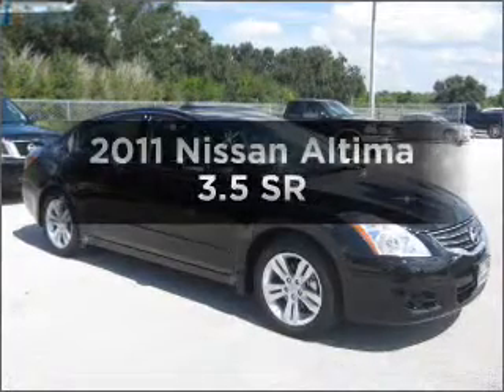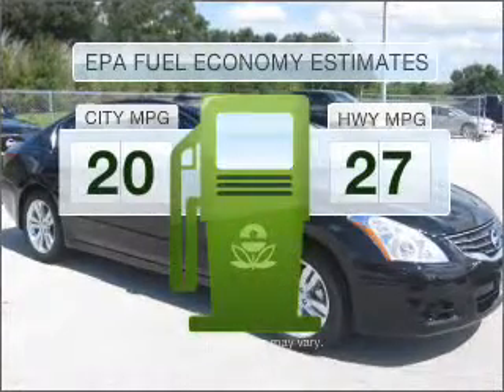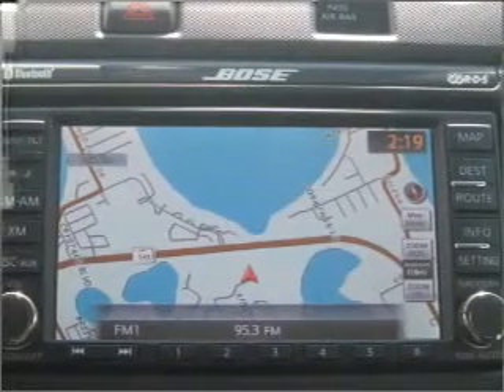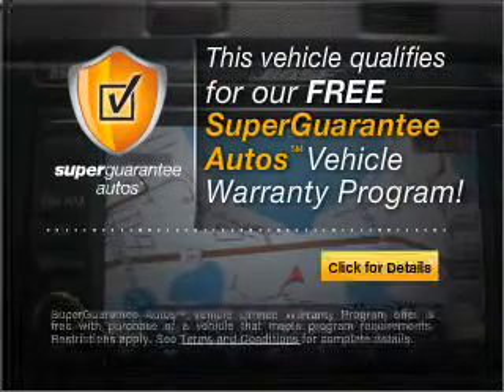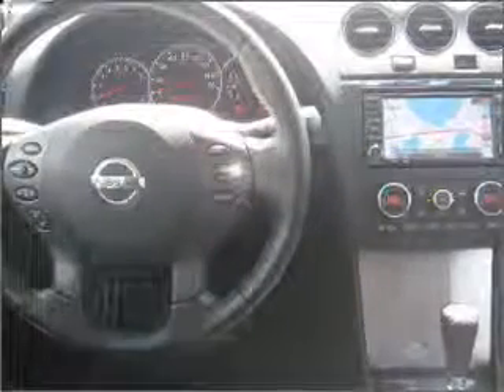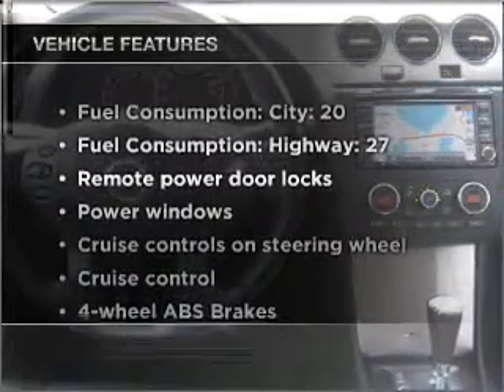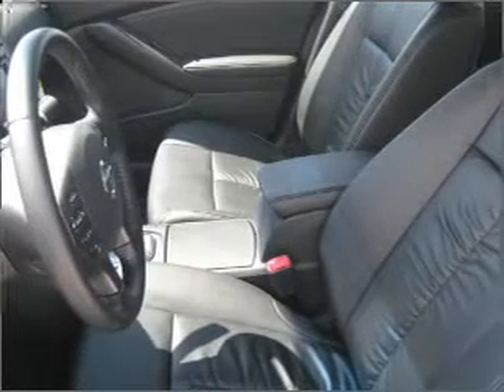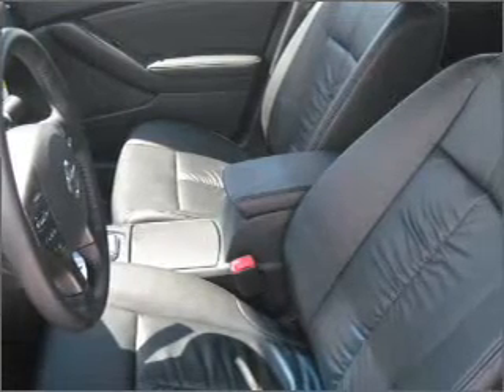2011 Nissan Altima - Winter Haven FL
Year: 2011
Make: Nissan
Model: Altima
Trim: 3.5 SR
Engine: 3.5 liter 6 cylinder 24 valve
Transmission: Automatic CVT
Color: Black
Mileage: 1
Address:
6401 Cypress Gardens Blvd